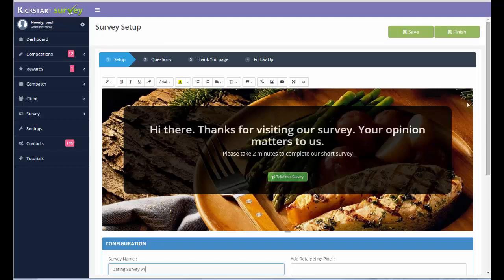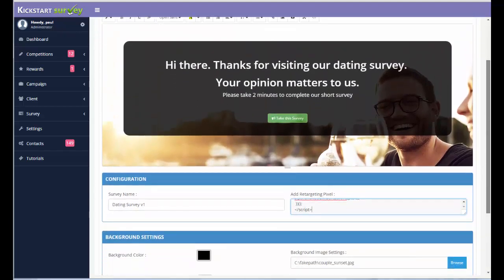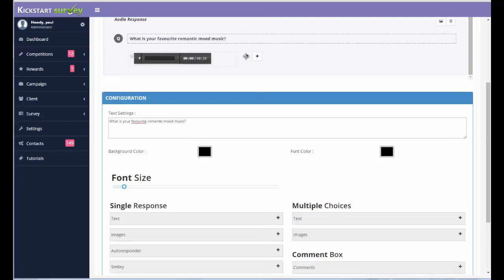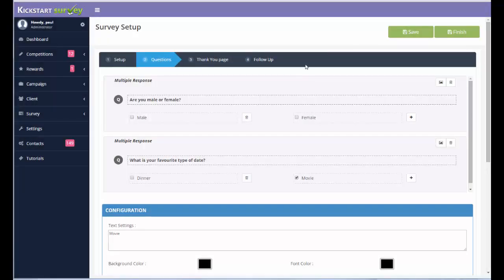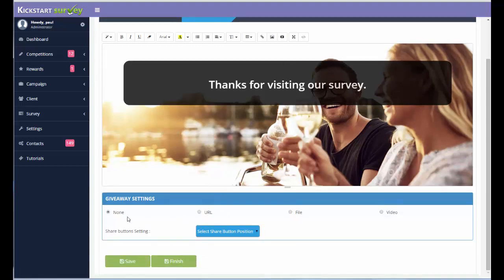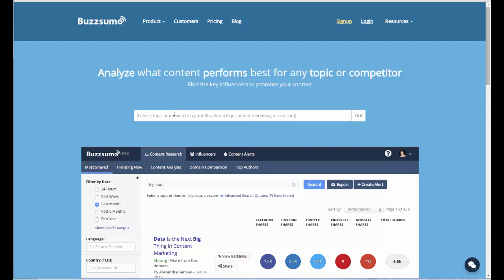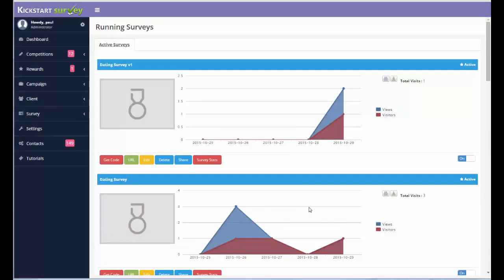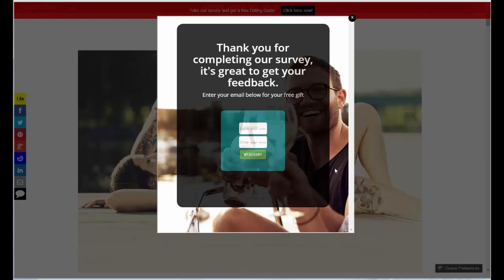Kickstart Survey Demo